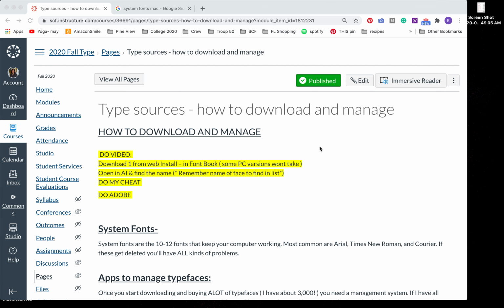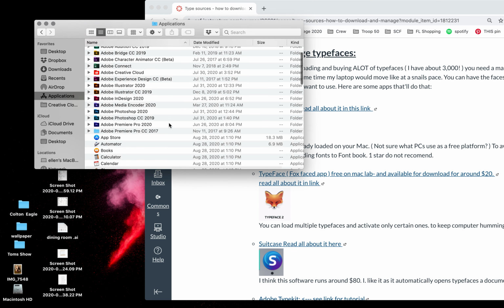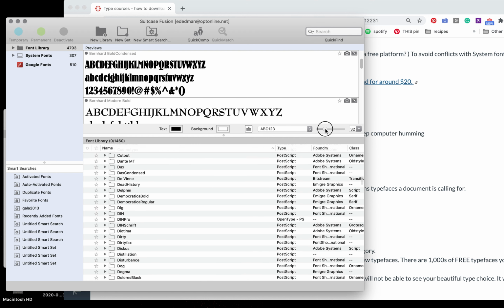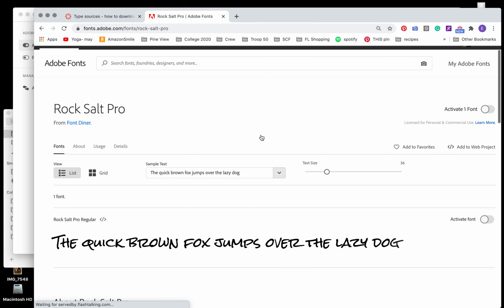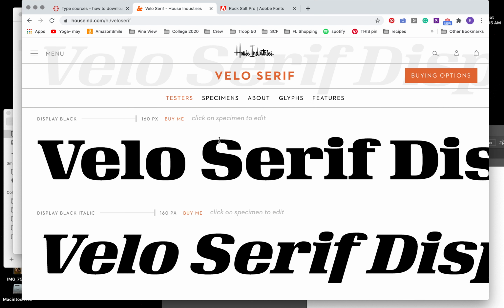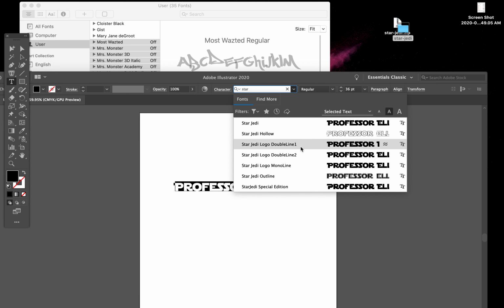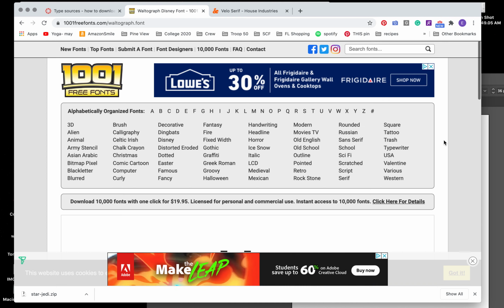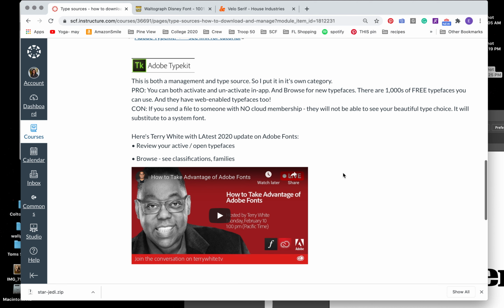Adobe Fonts - Downloading Typefaces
A short video for SCF about Downloading typefaces